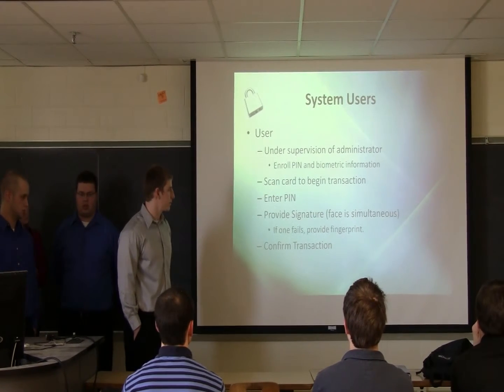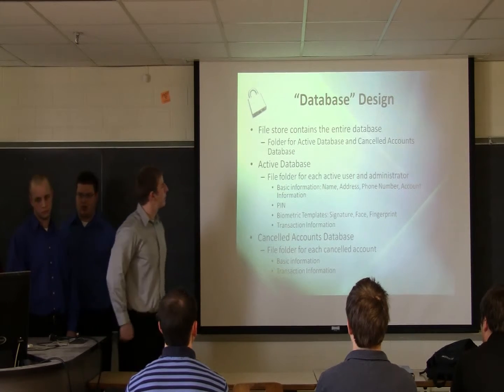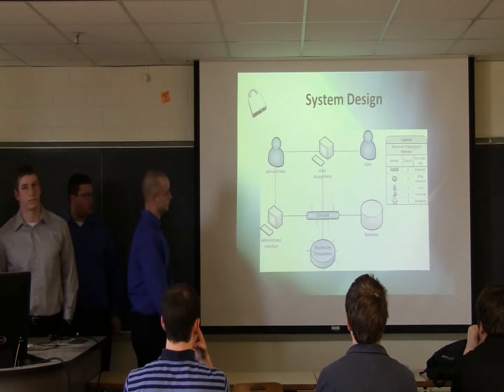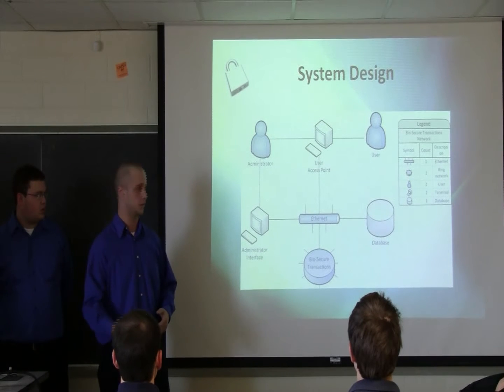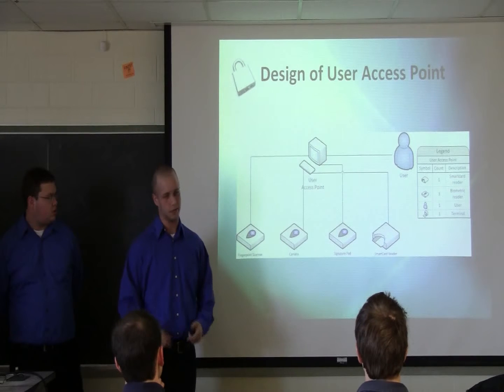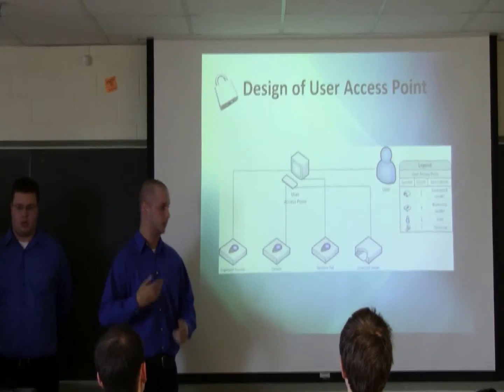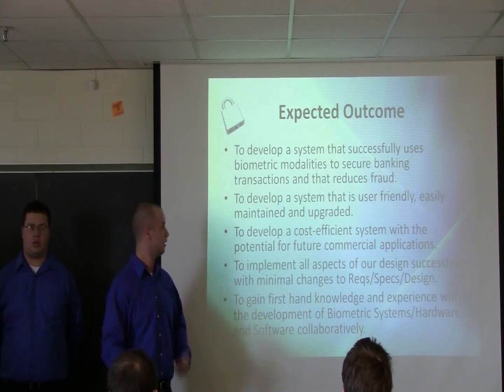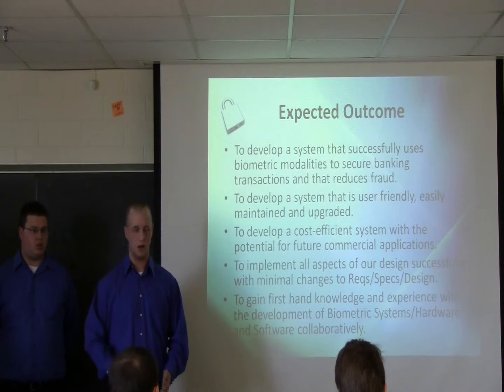480_group_420_10_part2.avi